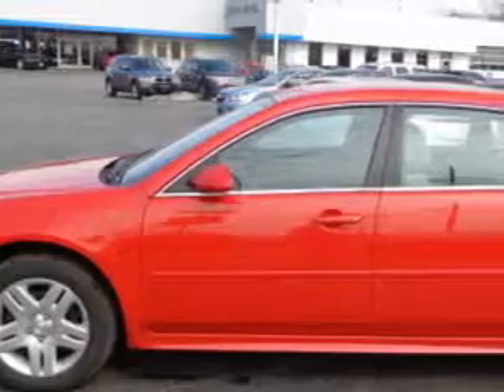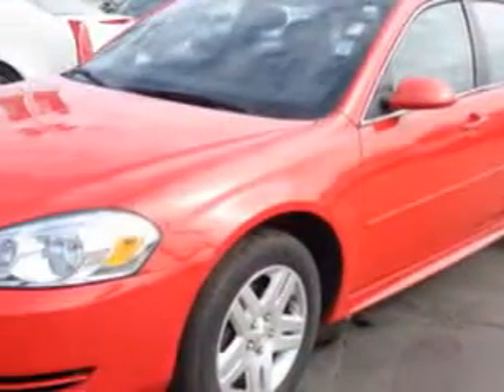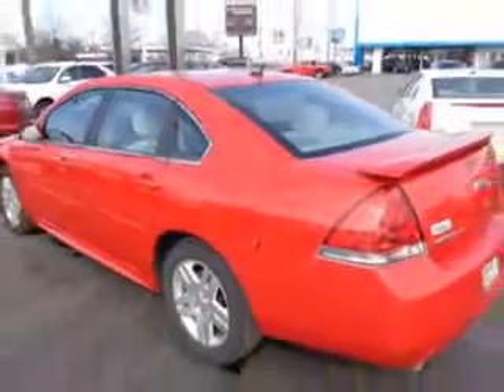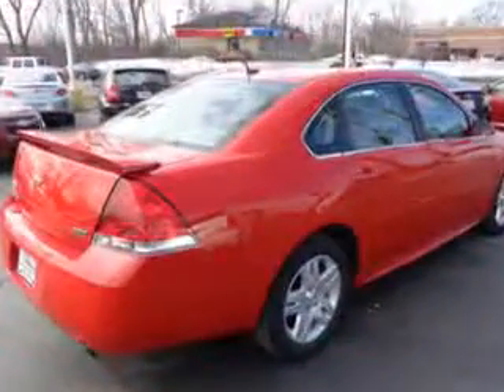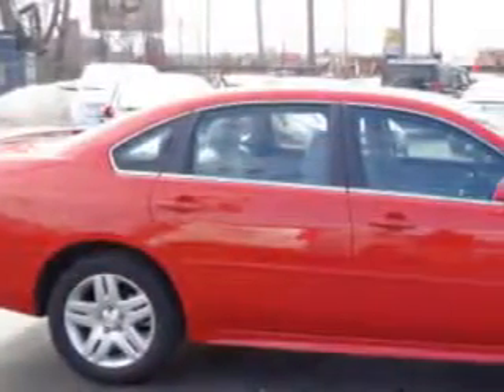2013 Chevrolet Impala Chevrolet of Homewood Homewood, IL 60430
Chevrolet Impala You will love this Red Chevrolet Impala 4 Dr Sedan, equipped with a 6 Cylinder engine and an automatic transmission. Enjoy this great car with features like Side Impact Air Bags, Dual Air Bags, Alloy Wheels, Single CD Player, On*Star System, Power Seat, and much more. Enjoy the drive, have peace of mind, and drive your entire family in this Chevrolet Impala. See us at Chevrolet of Homewood today!
MILES: 27,825
VIN:2G1WG5E34D1144644

18033 Halsted ST.